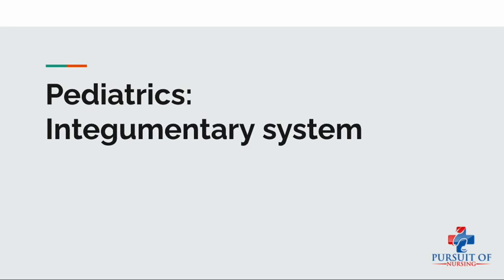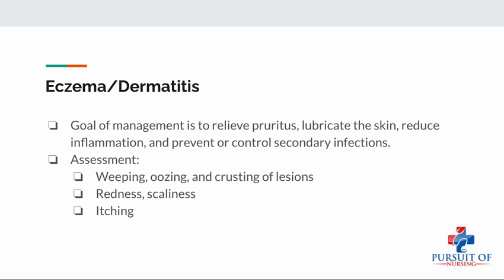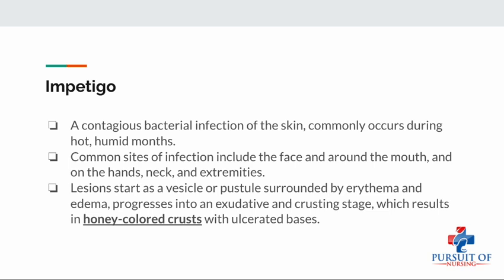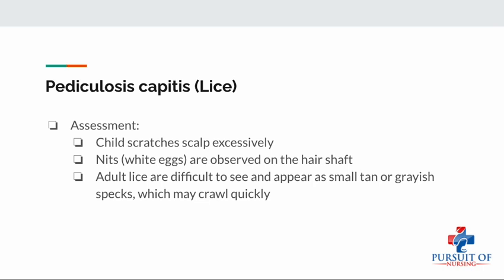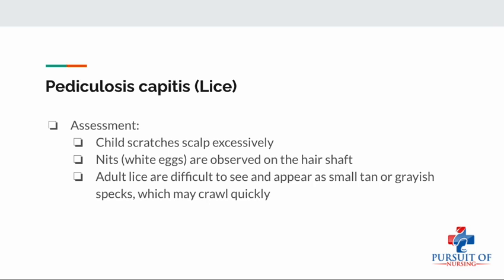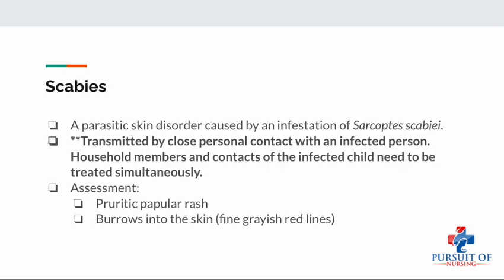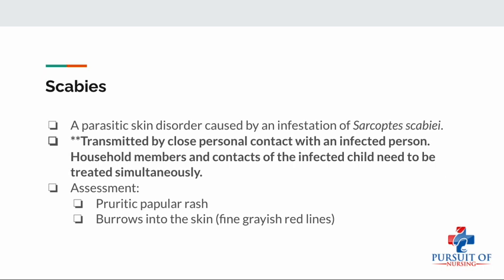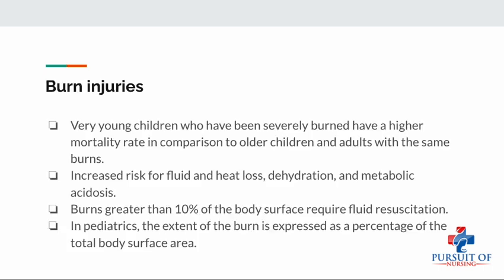Pediatric Integumentary Review Video + E-flashcards